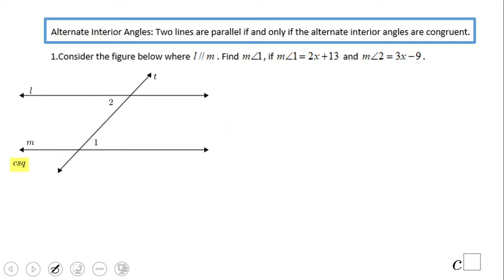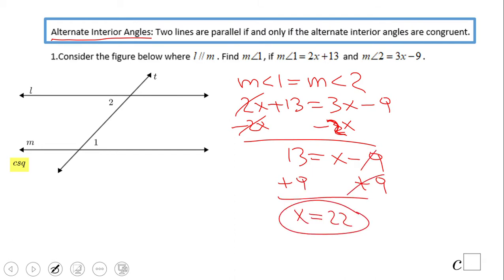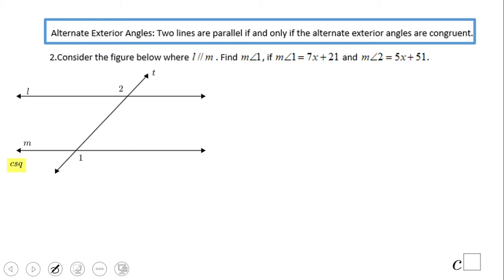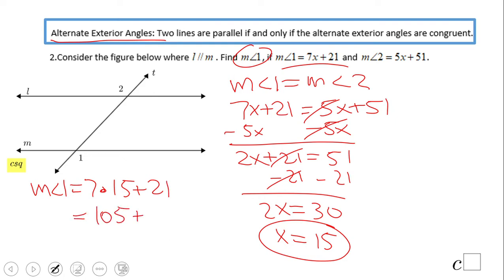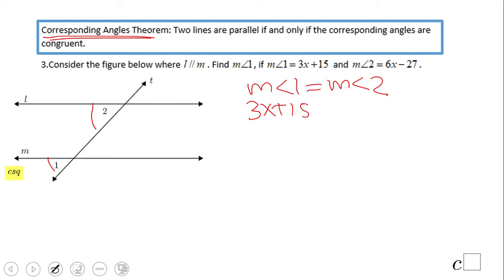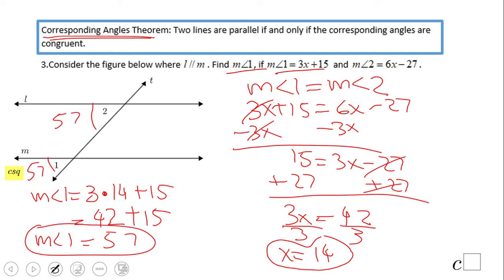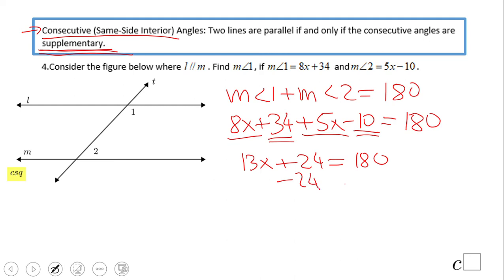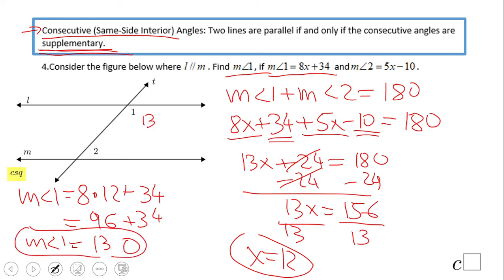Topics in Geometry: Basic Skills Part 4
This clip covers parallel lines and a transversal. There are one example of:
-corresponding angles and
-consecutive (same side interior) angles.